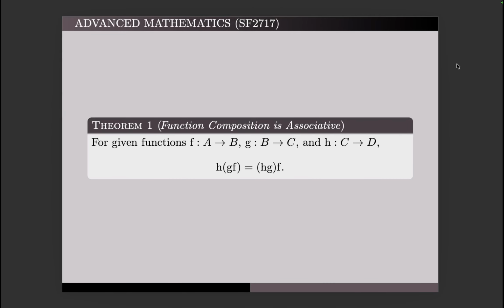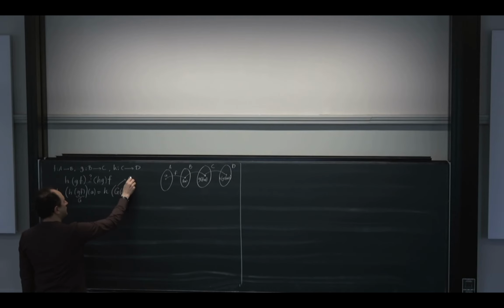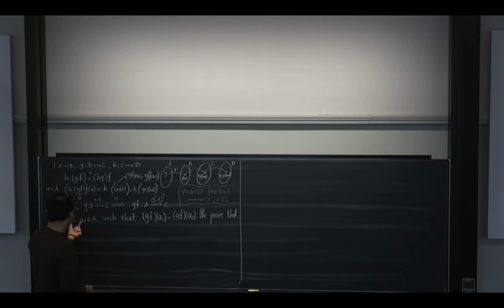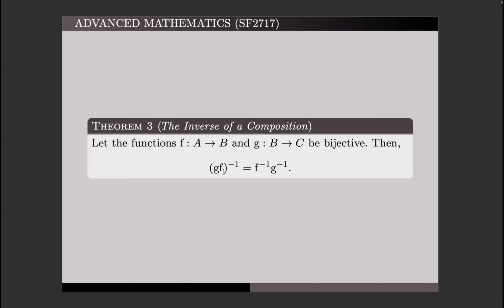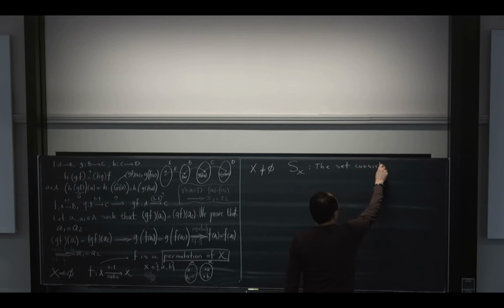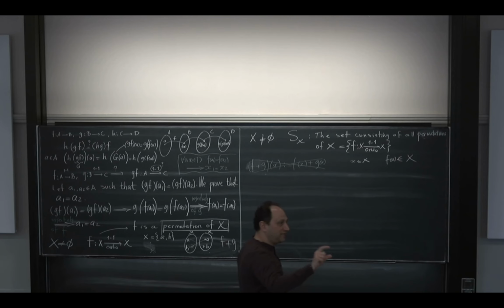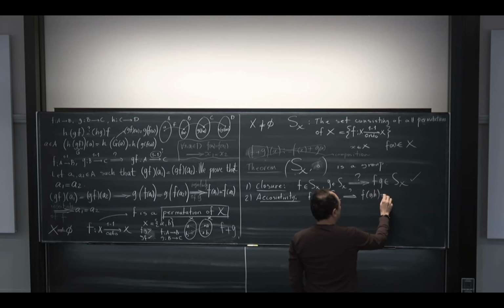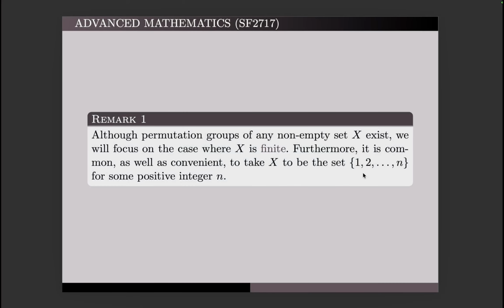Advanced Mathematics (KTH, SF2717), Lecture 6, Part 1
We study permutation groups.